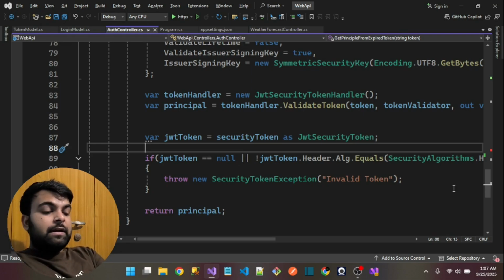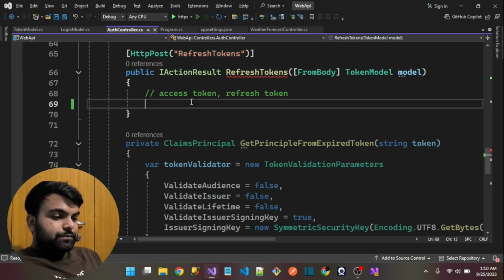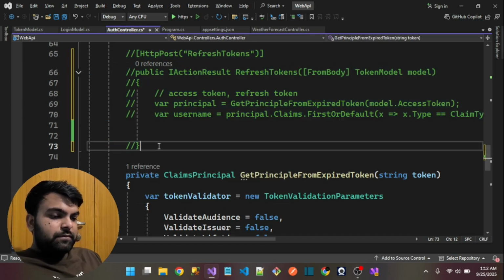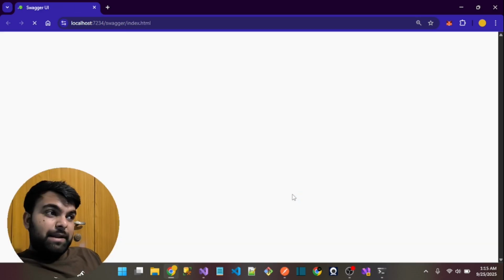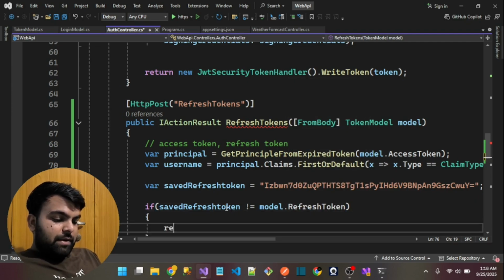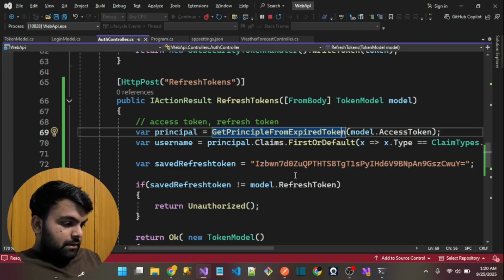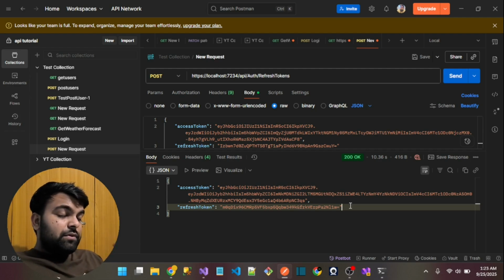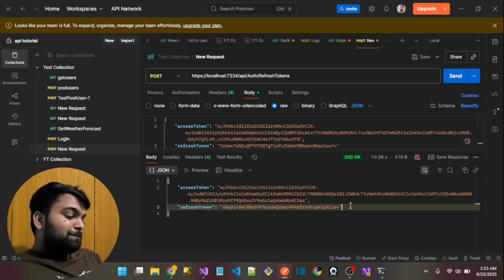ASP.NET Core Refresh Tokens — Secure ClaimsPrincipal Renewal (Part 2)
Learn how to implement secure refresh tokens and correctly update ClaimsPrincipal in ASP.NET Core — Part 2 of the series. If your tokens aren’t renewing properly or user claims don’t update after renewal, this walkthrough fixes that and covers token rotation, middleware flow, and key security patterns.

How refresh token flow works in ASP.NET Core (conceptual).
Where and when to update the ClaimsPrincipal after renewing a token.
Token rotation vs. reuse: secure patterns and anti-replay basics.
Middleware placement and the request lifecycle for token refresh.
Common pitfalls when renewing JWTs and how to test them.

If you build authentication in ASP.NET Core, this video removes guesswork. It focuses on reliable, secure refresh-token handling and how to make sure the ClaimsPrincipal reflects the newly issued access token — so permissions, roles and claims behave correctly immediately after refresh.

Comment with the error or scenario you want me to cover next